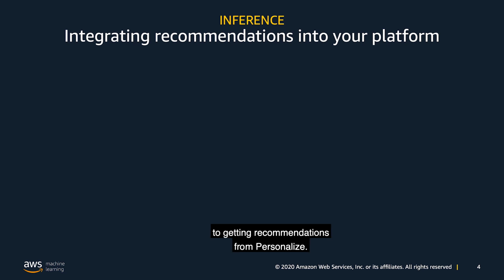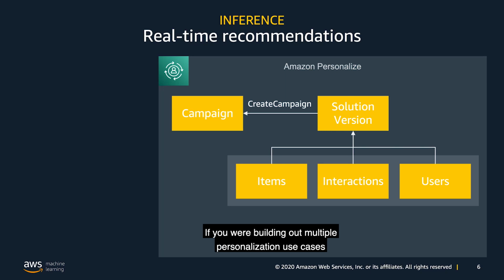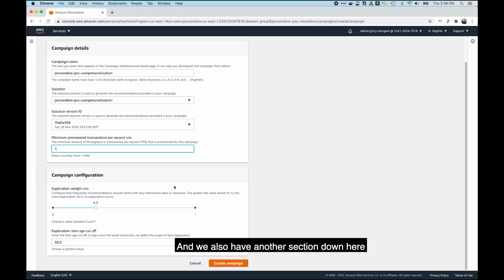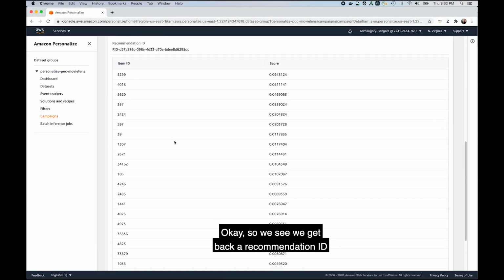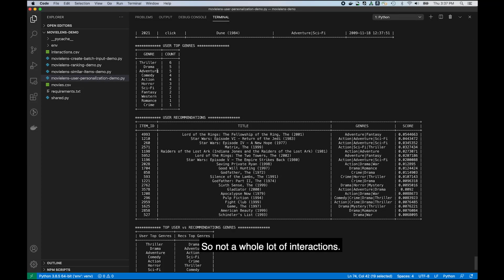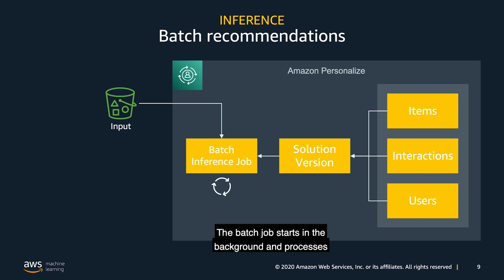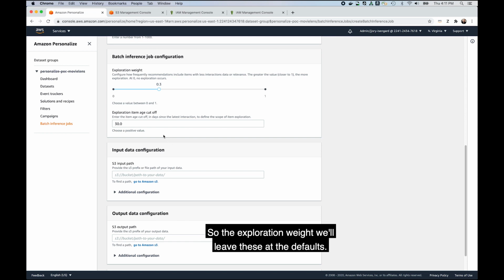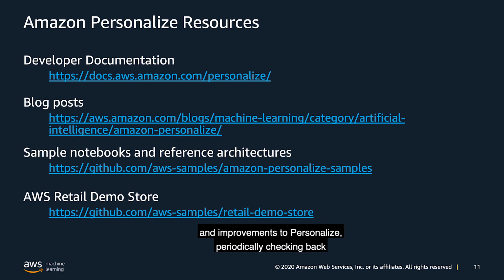Getting your Amazon Personalize Recommendations in Front of your Users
In this video we will be focusing on the topic of inference and in the case of Personalize, where we get recommendations from the solution, or more specifically the solution version, you created based on your data.